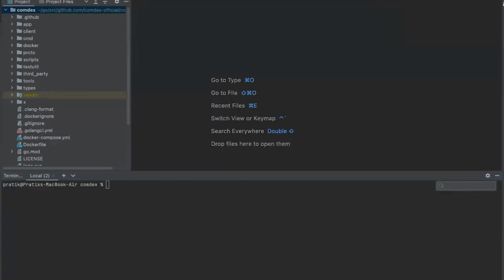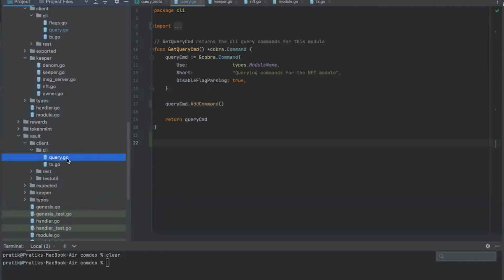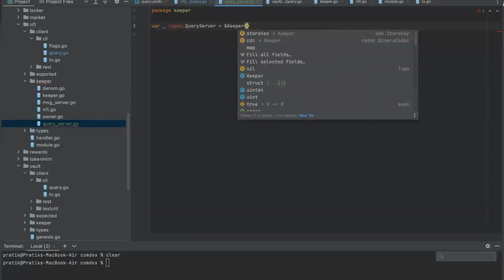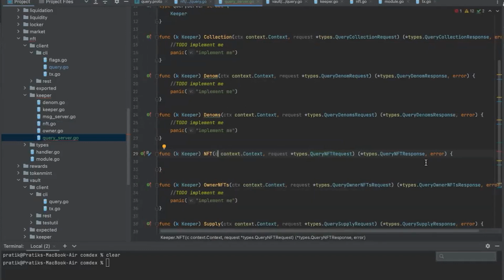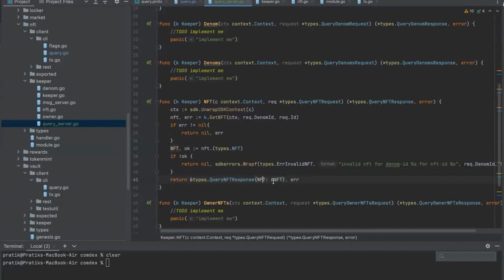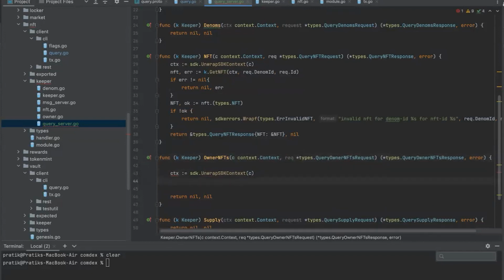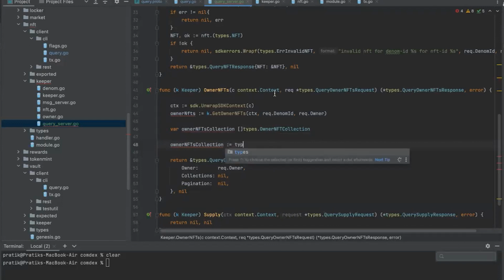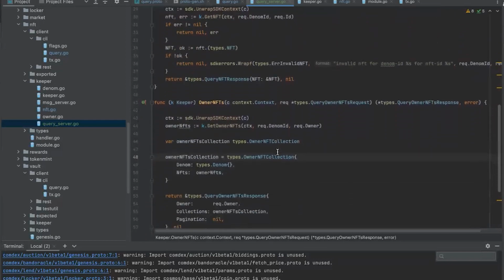NFT Module Development Query Server And Handlers 1